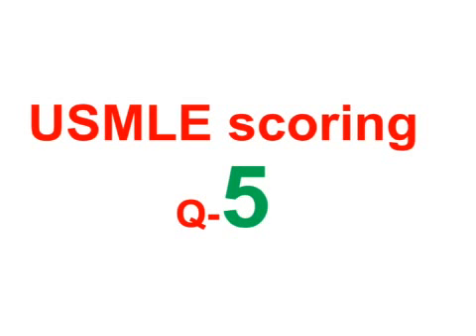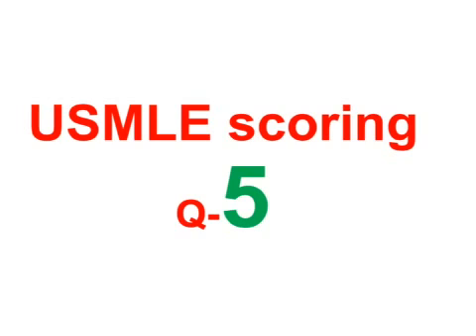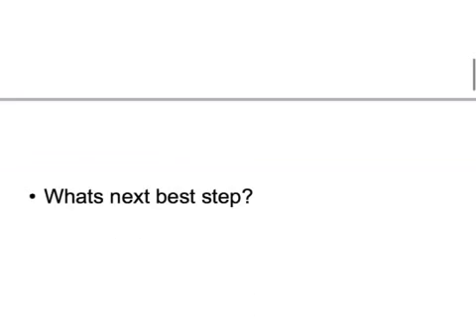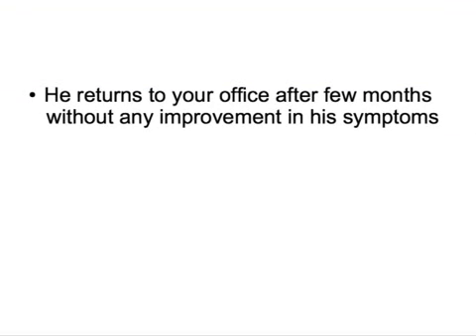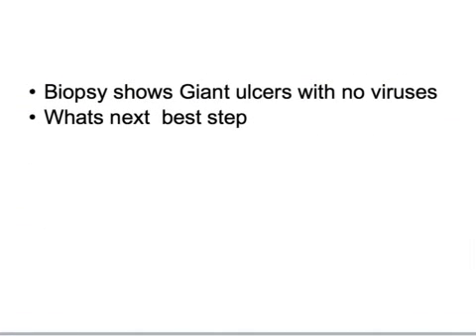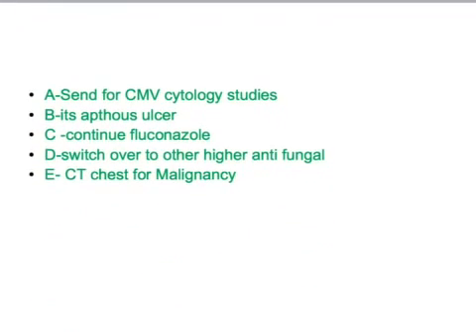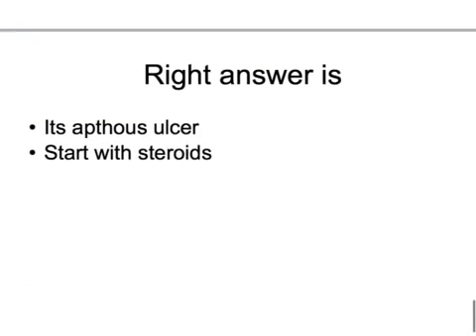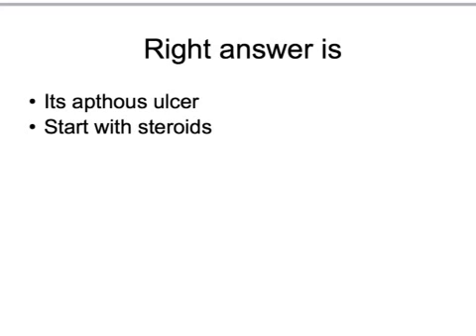HOW TO SCORE 99 in USMLE: Important Questions with Concepts 5